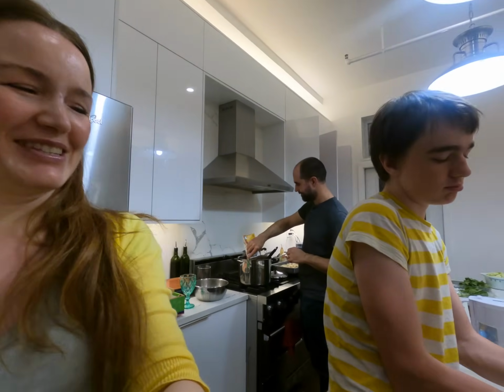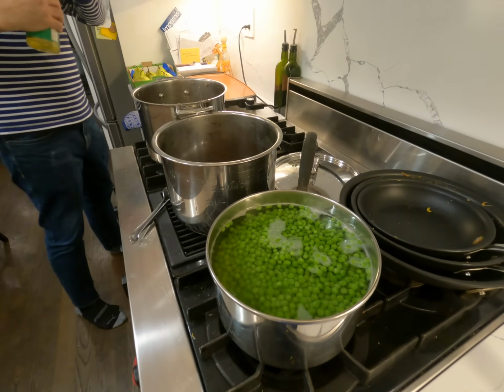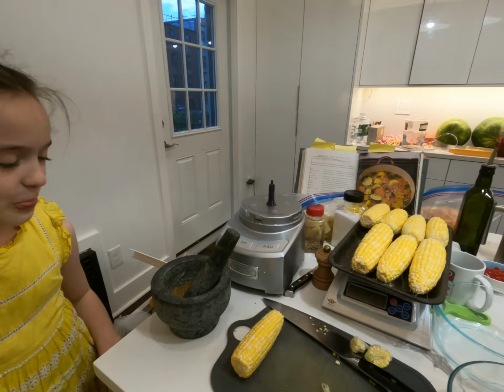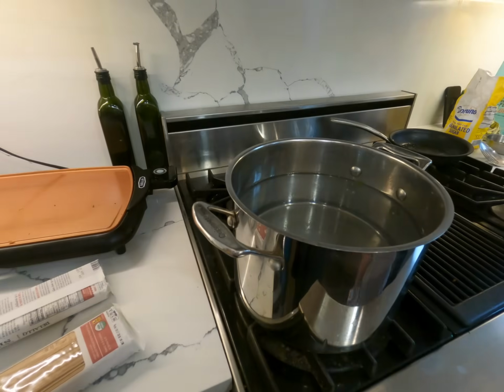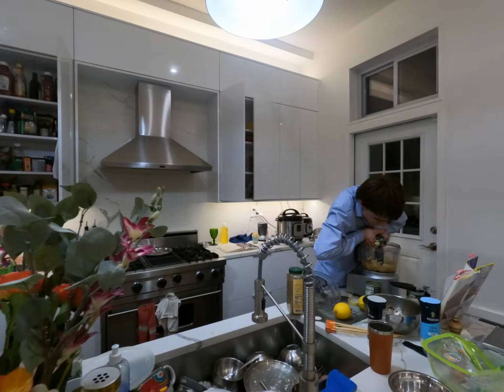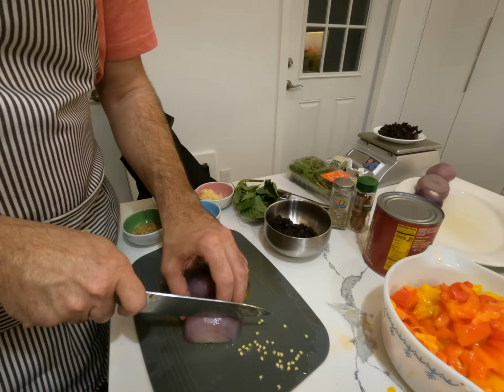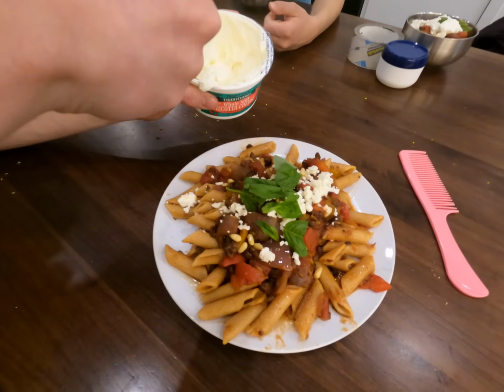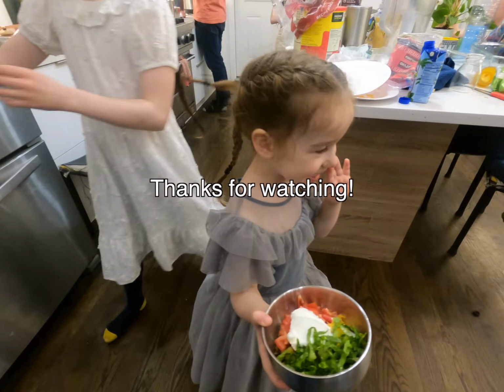Family of 12 ❤️ What we Eat in a Week! Lunch and Dinner: Quick, Easy meals for a Large Family.🥰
An army runs on its stomach and our home is no different! We have to be careful to plan! Also with the cost of food rising we have to be careful to plan meals that have less meat in them. We purchase ground beef and other bulk meats at Costco.